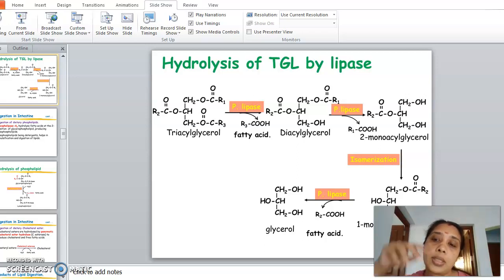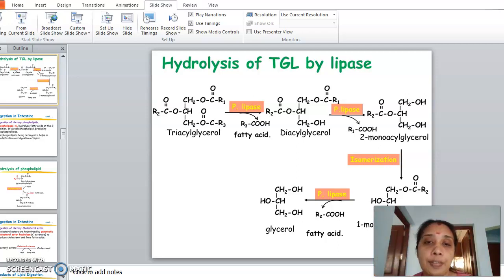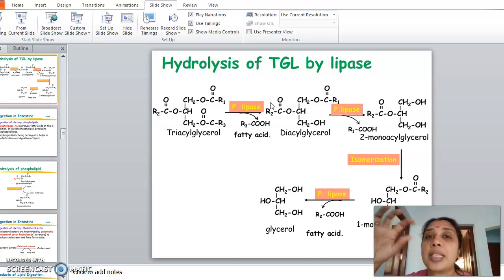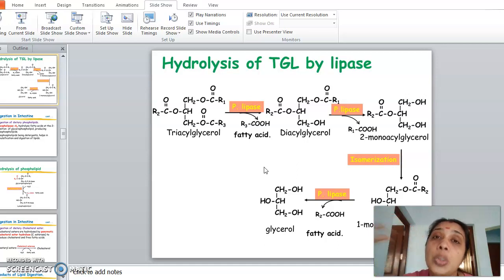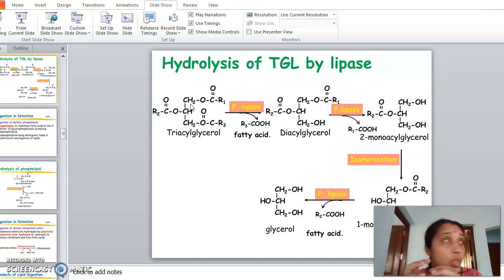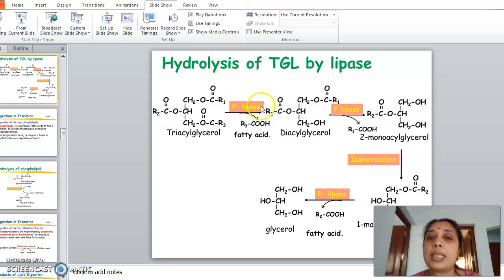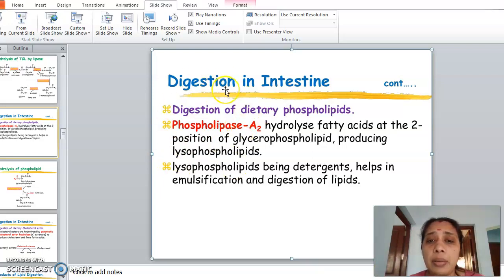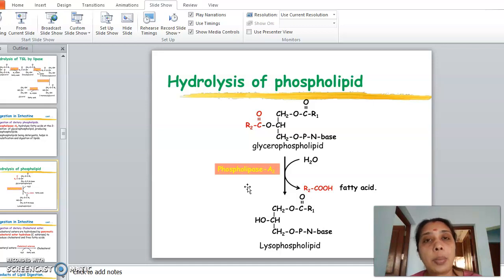METABOLISM I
DIGESTION OF LIPIDS 7